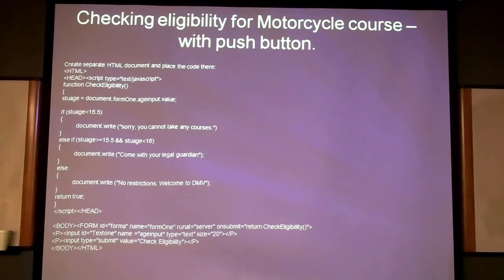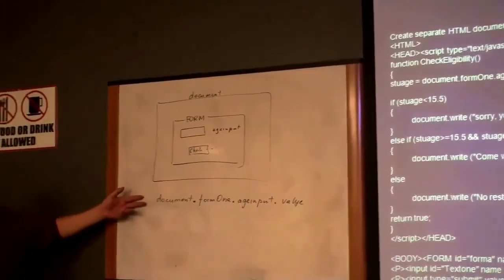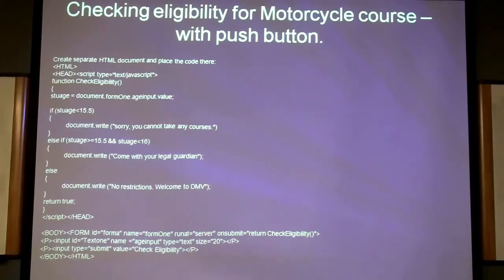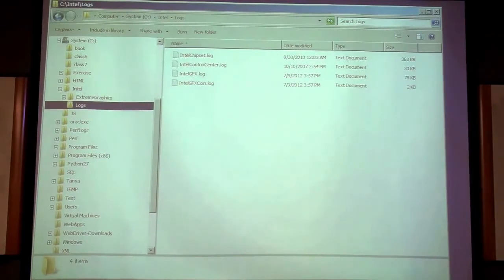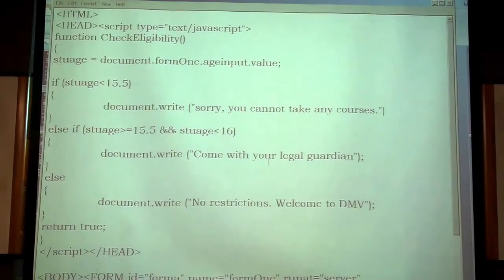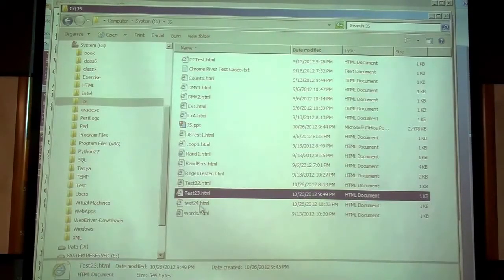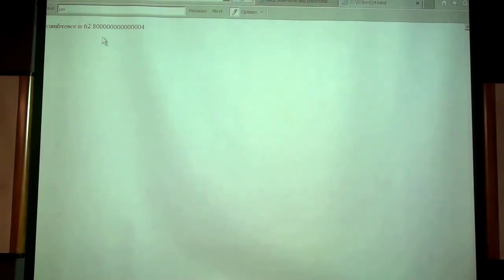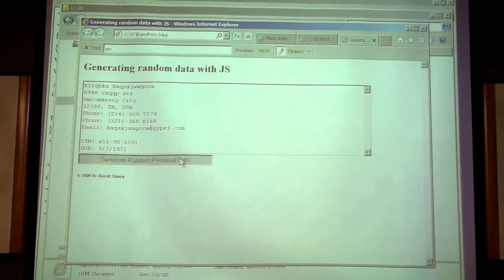Javascript tutorial for beginners 03